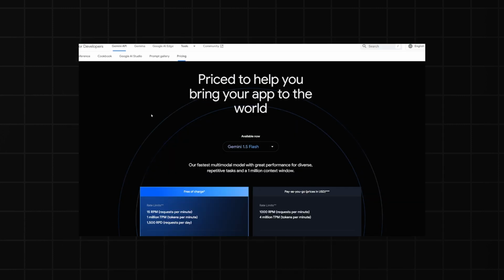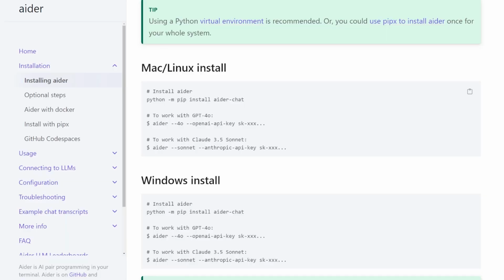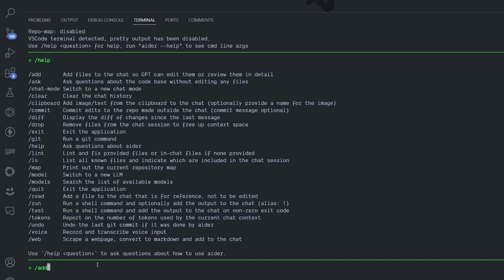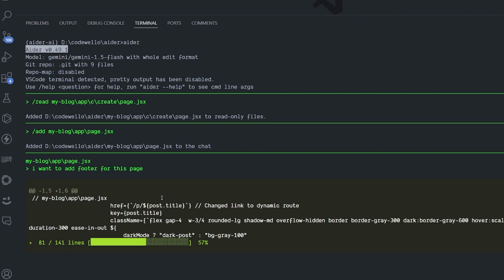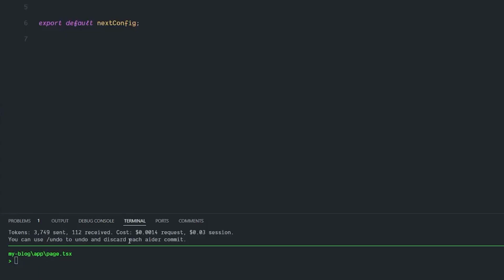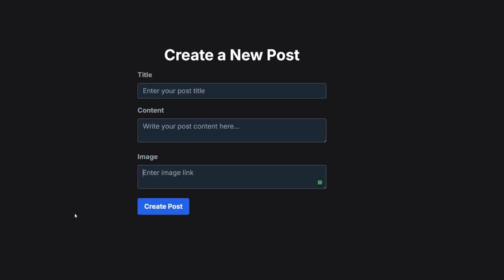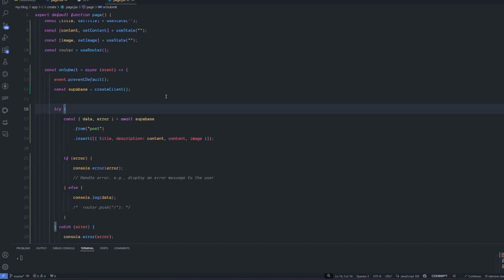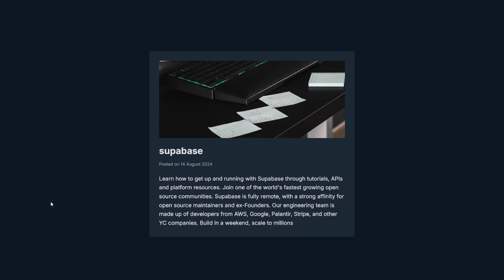Aider Chat: Generate FULL-STACK Apps | 100% FREE Copilot based on Free API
In this crash course, we dive deep into Aider AI, your ultimate code pairing assistant.
I well guide you step-by-step, starting with the essential tools you need to install and setting up your environment.
Then, I'll walk you through installing Aider AI and mastering the key commands that are crucial for building your projects.
By the end of this video, you'll have built a full-stack project using Next.js and Supabase—all without spending a dime—thanks to the Gemini Flash-1.5 model.

00:00 - Intro
00:40 - What is Aider
01:11 - What make aider better
01:45 - Install Tools
03:23 - Install Aider and Setup Env
07:09 - Aider Commands
11:26 - How Aider Work
13:28 - Setup NextJs
14:47 - Front-end
20:00 - Not When using Aider
20:36 - Supabase & Backend
23:29 - Model Limitations
25:14 - Put it all together
28:26 - My Final Thought